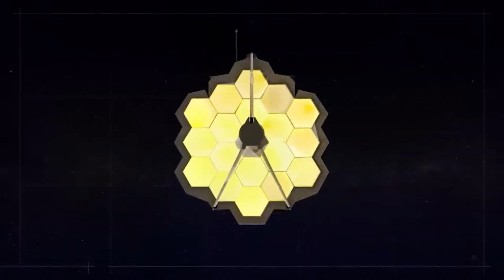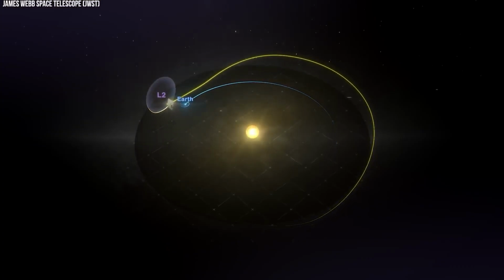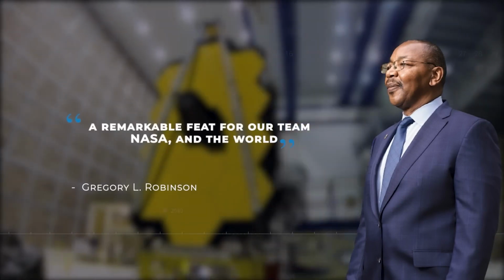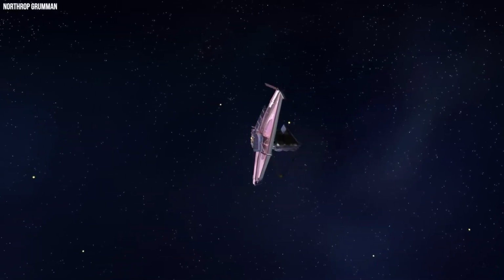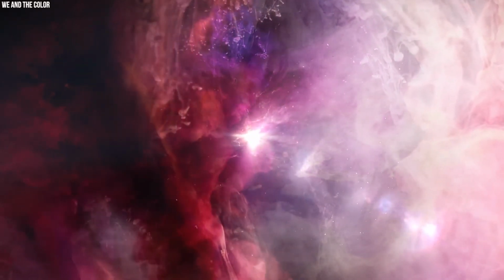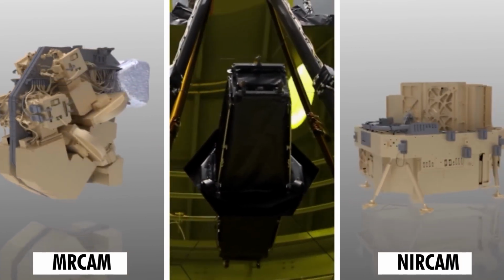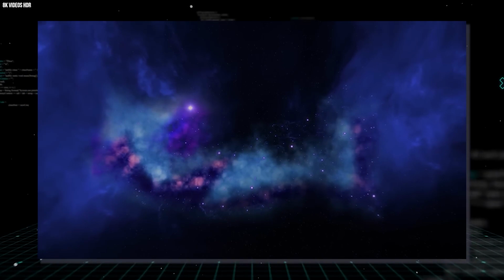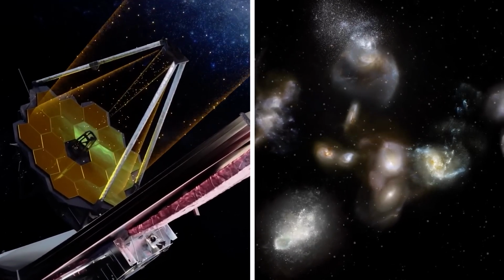James Webb Telescope Just Detected A Huge Structure At The Center Of The Milky Way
Our universe is vast and unique, and with each day that goes by, humankind
keeps moving a step further in discovering the world around us. Since the
inception of space technologies like the James Webb space telescope
invented by the U.S. National Aeronautics and Space Administration (NASA)
the exploration of space has become so much easier. The James Webb Space
Telescope has proved itself to be a miraculous invention and has
transformed the perspectives of cosmologists and the way they view the
solar system and all of its entirety.
Invented mainly to watch and analyse astronomical objects in space through
infrared radiation. This magnificent invention is currently the largest optical
telescope in space. Its brilliant infrared resolution technology and high
sensitivity enable it to view objects from as far as the center of the Milky
Way galaxy. Coincidentally, while exploring the contents of the Milky Way
galaxy, the JWST made a shocking discovery of a massive structure that has
left scientists in awe.
What is this huge structure? How will it change cosmological study as we
know it? And what are the next steps scientists will take about its discovery

1. The videos have no negative impact on the original works.
3. The videos are transformative in nature.
4. We use only the audio component and tiny pieces of video footage, only if it's necessary.